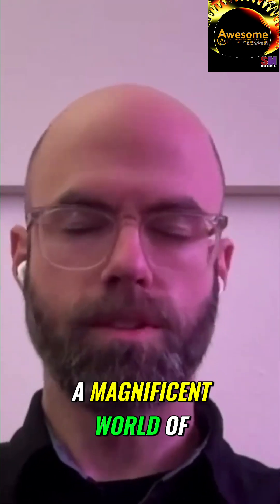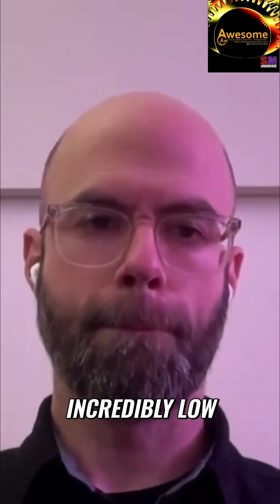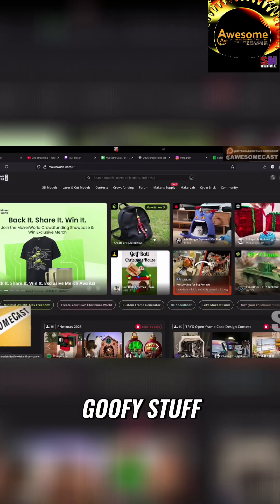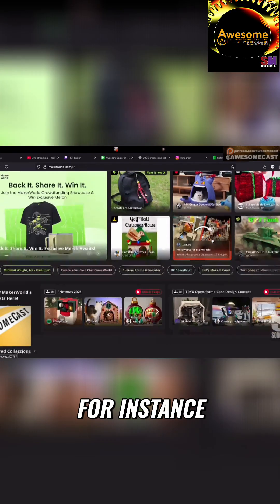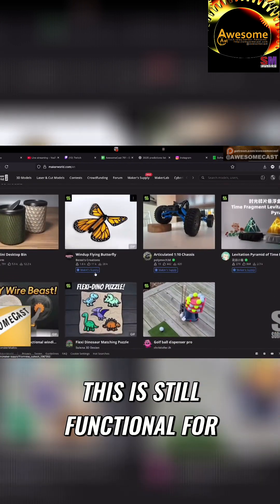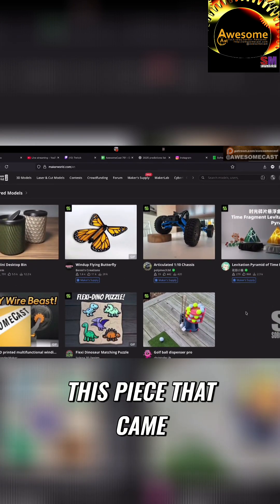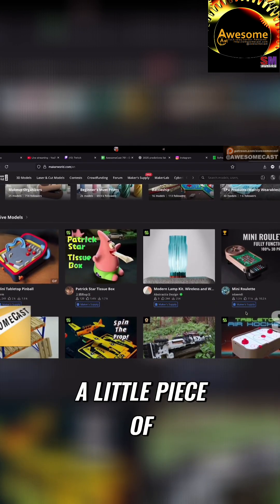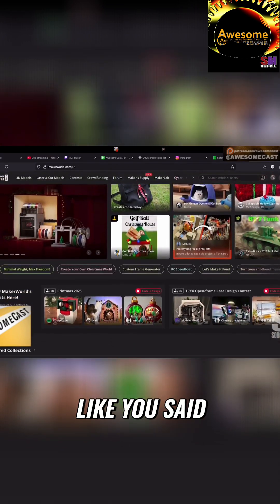3D Printing: From Goofy Gengar Beds to Trademarks!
Discover the expanded world of accessible 3D printing! From functional items to camera parts and personal inventions, the possibilities are endless.